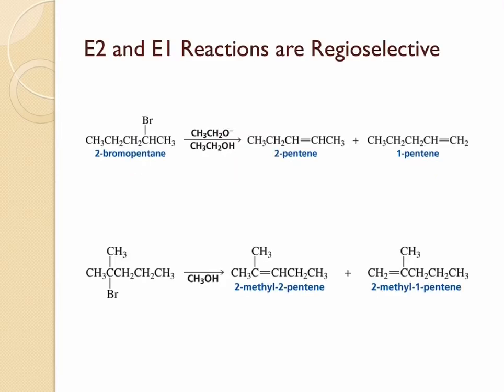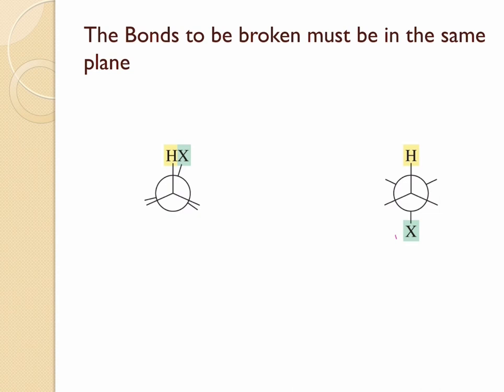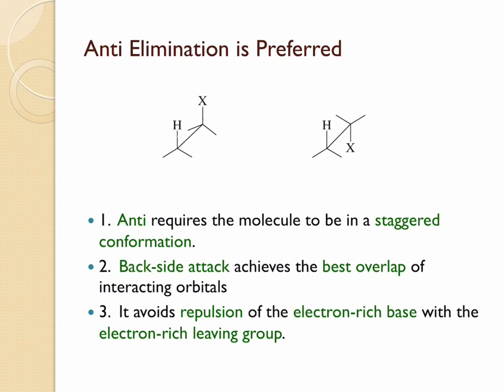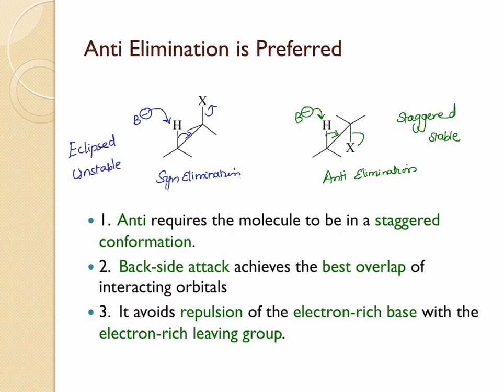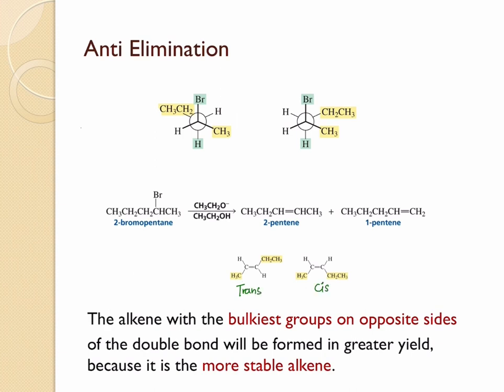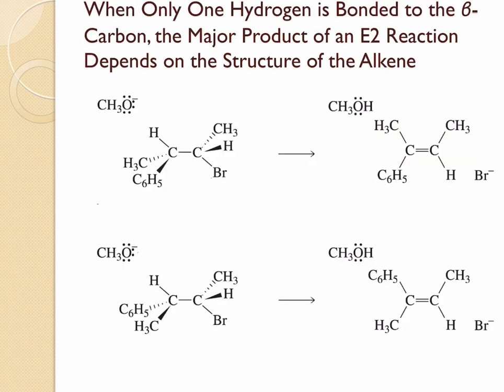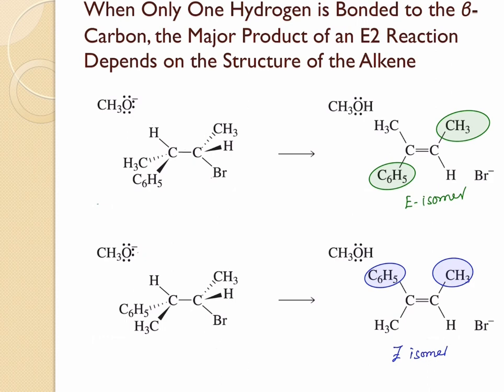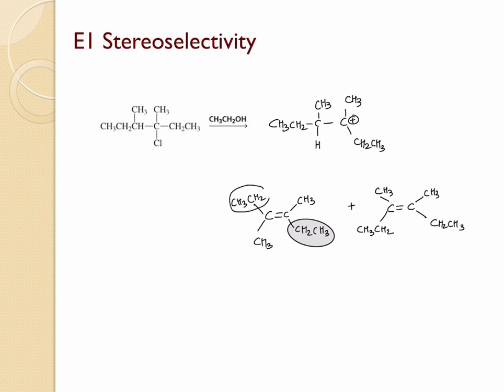Stereoselectivity of E1 and E2 reactions